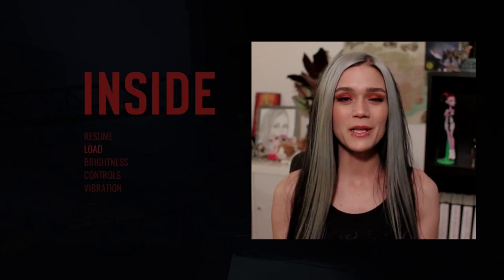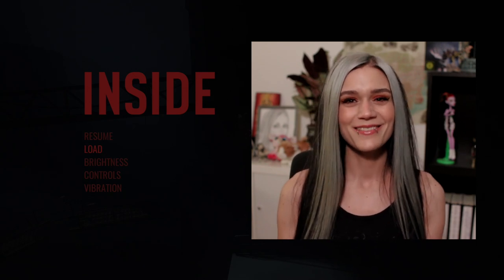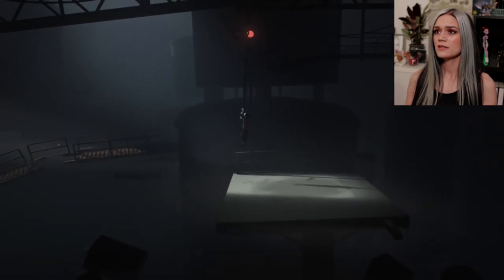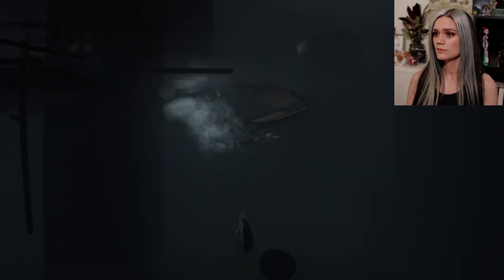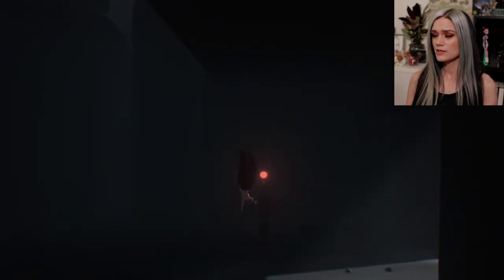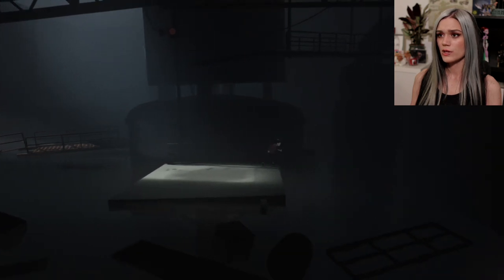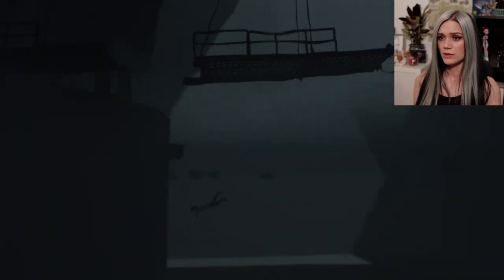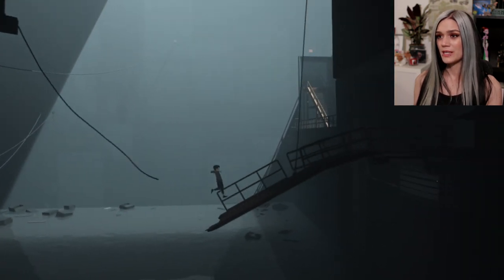GROWING GILLS | Inside - Part 11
In part 11 of Inside, we... well we... we grow gills  🧜‍♀️🐠 🐟

Join Miss Morgan 🐱and I on our adventures!  👸🏻🏰